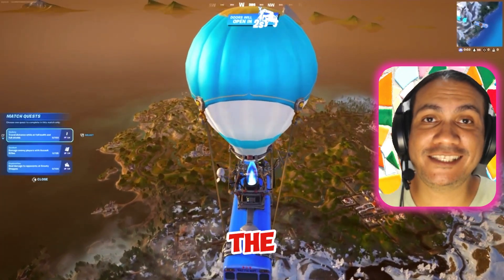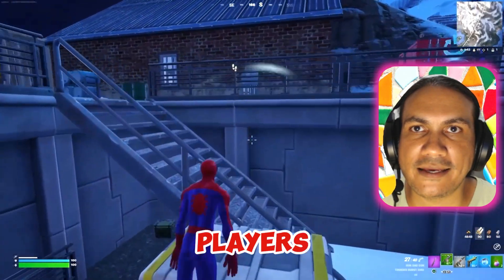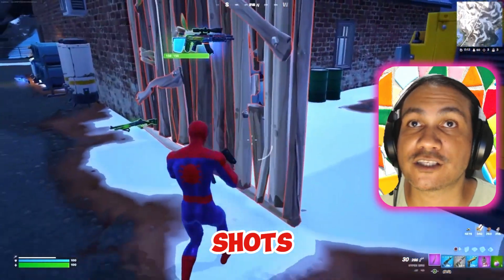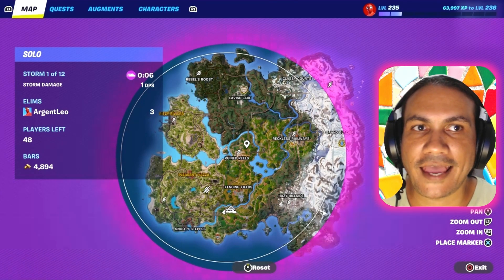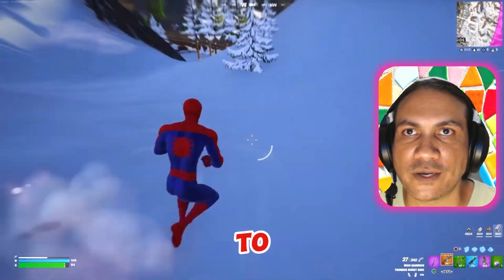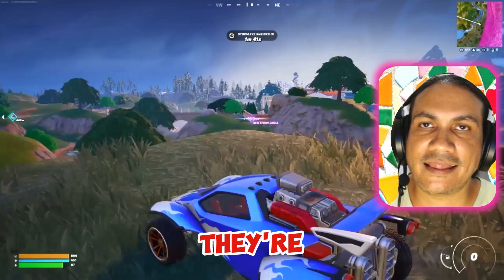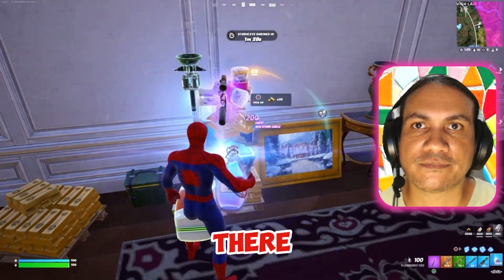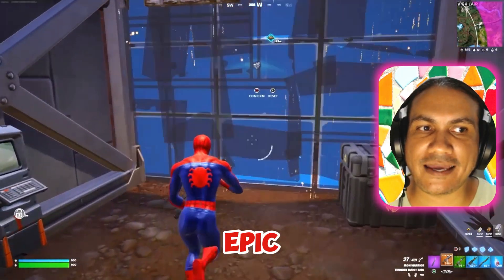Conquering Fortnite with Lag: 10 Eliminations & No Sweat! (Chapter 5 Season 1)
Struggling with lag and servers in Fortnite? ArengLeo shows you how he overcomes these challenges and dominates the competition with 10 eliminations! Discover unique weapon strategies, movement tricks, and combat tactics that work even on slow connections. Learn how to adapt and win, no matter your limitations. Get inspired and improve your Fortnite gameplay today!